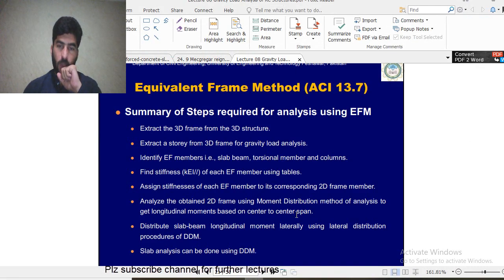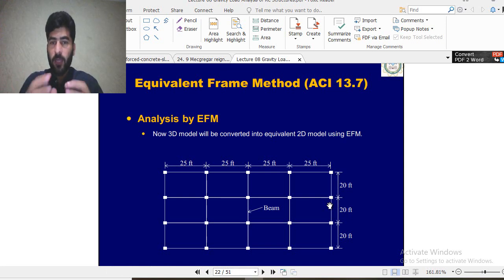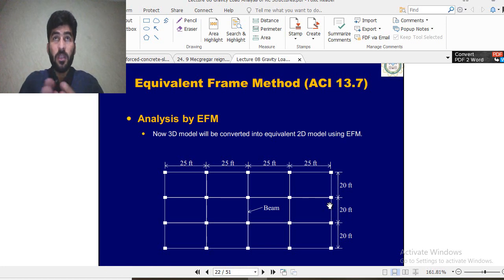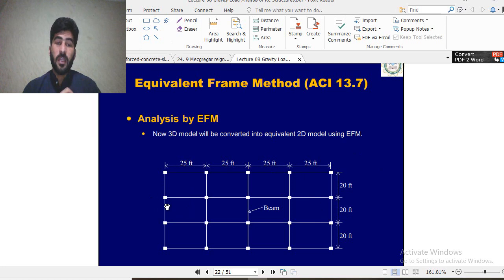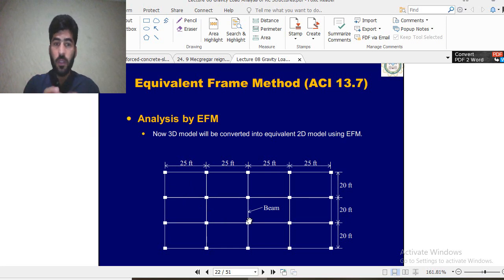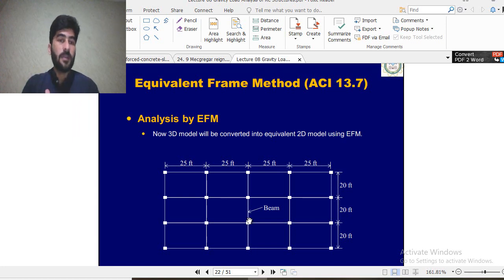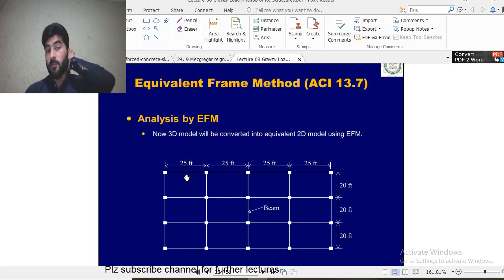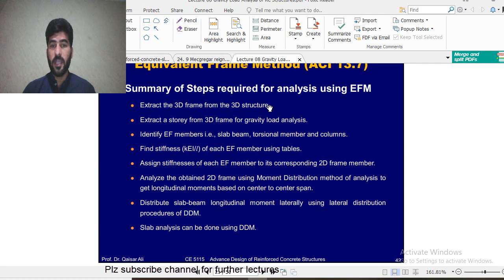3 lec ACI Equivalent frame Method slab beam stiffness calculation for complete problem in english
How to use equivalent frame method to slab system a complete example will be covered on EFM..